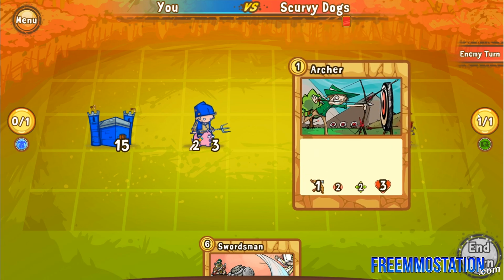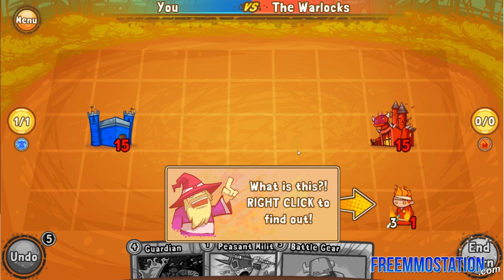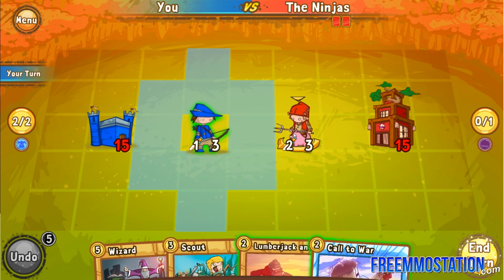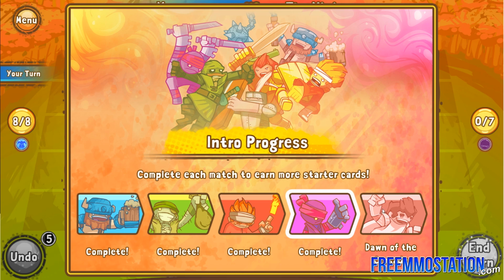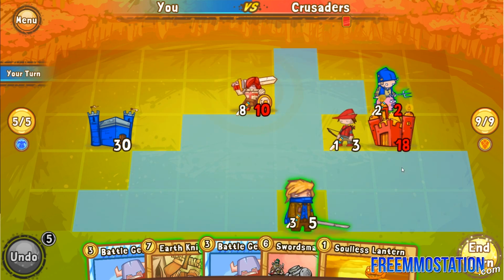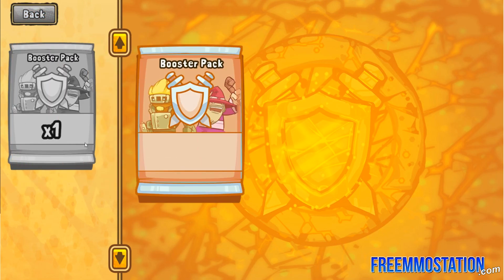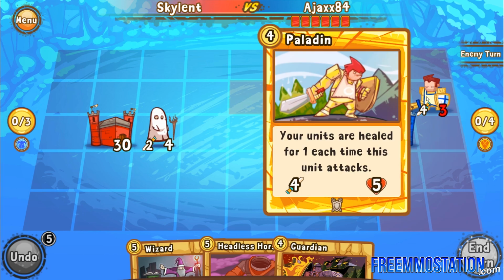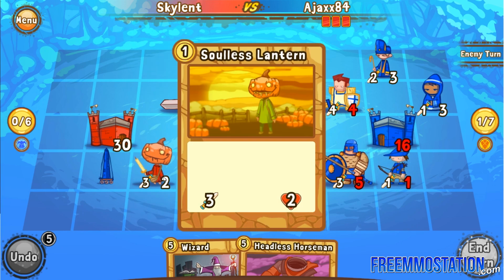Cards and Castles (Free Strategy MMO): Watcha Playin'? Gameplay First Look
Cards and Castles is a free-to-play collectible card game that includes grid-based strategy mechanics to create an appealing mix where you collect cards, build decks, and challenge players head to head on a battlefield grid. With five crazy unique factions (Vikings, Crusaders, Warlocks, Pirates and Ninjas) you can battle other players worldwide on PC or on mobile devices.

Watcha Playin'? is a FreeMMOStation show where we give you a first look with commentary on the most popular free-to-play MMO games available.